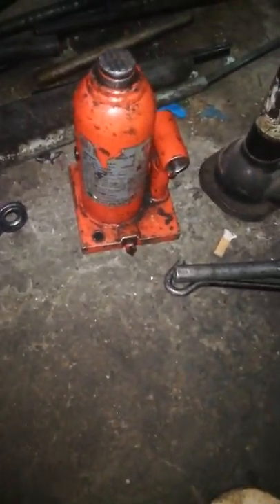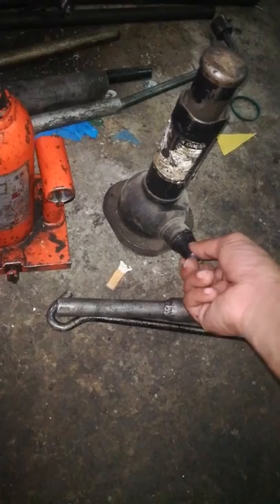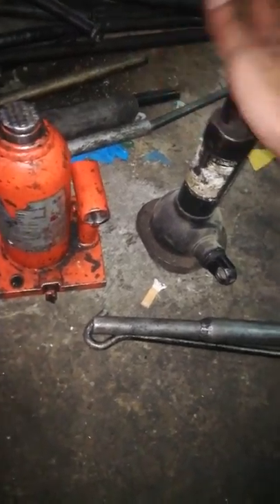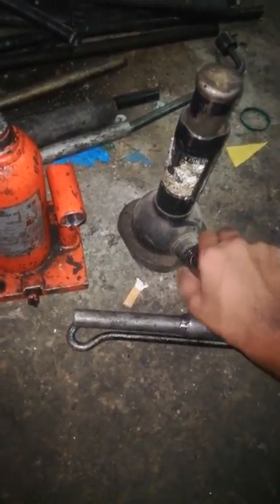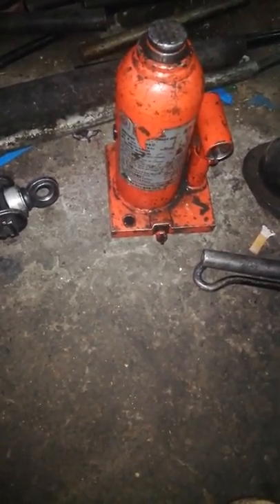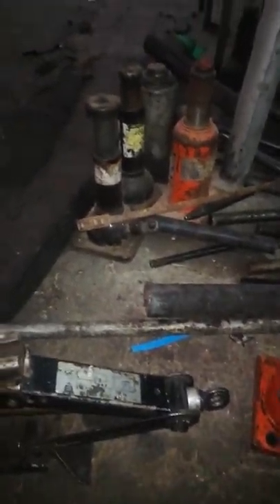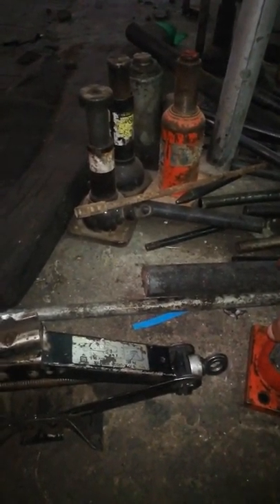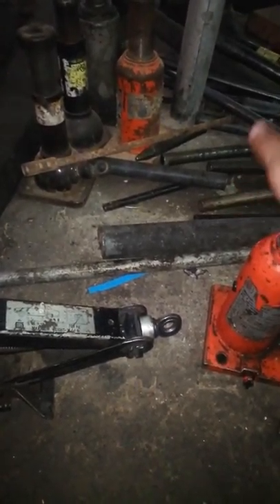How many types jack used in garage bangla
Auto tech learning .Automotive technology related all videos which need to know the automobile students for that students  made my channel.
Thank u
How many types jack used in garage,
How used jack saftely,
How to jack up a car safley,
How to jack up your car,
How to lift up your car with Hydrualic jack,
How to use sessors jack,
How to lift a car using vw jack,
How to change a car with jack,
How to change a car with jack bangla